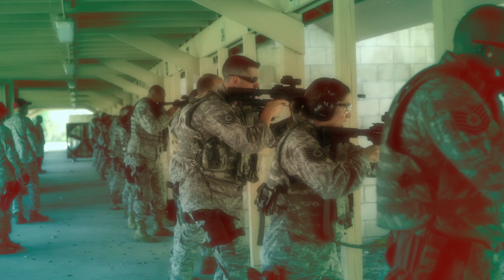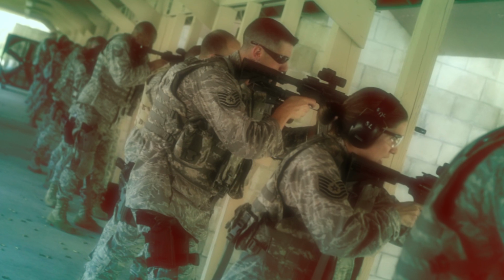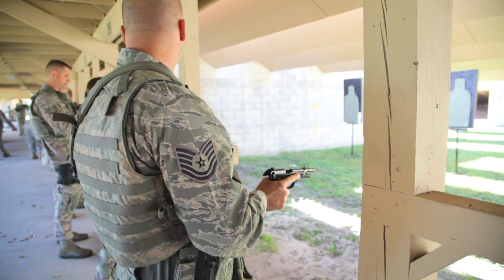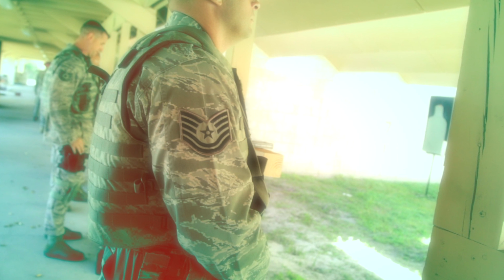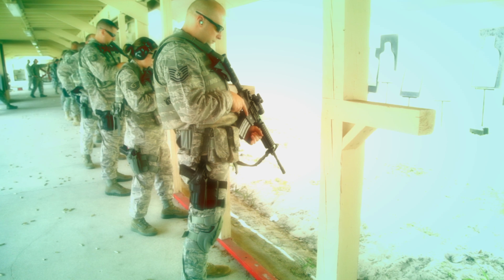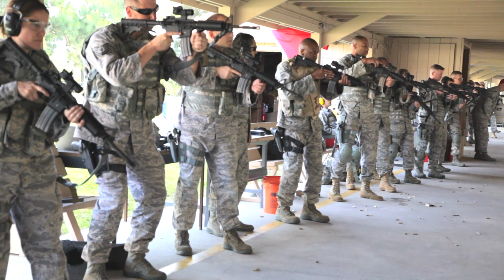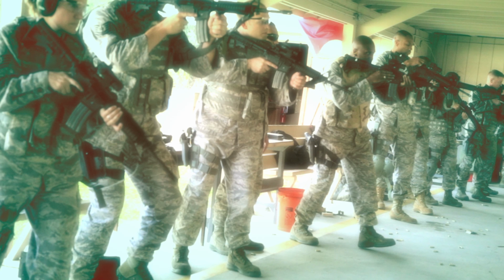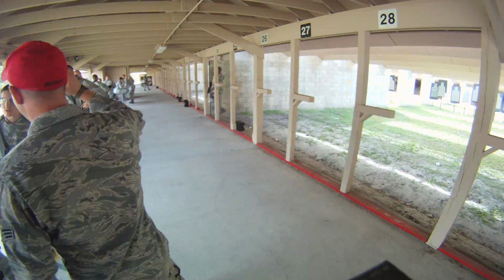2012 Air Force Qualification Course (AFQC) of fire - HD 1080p